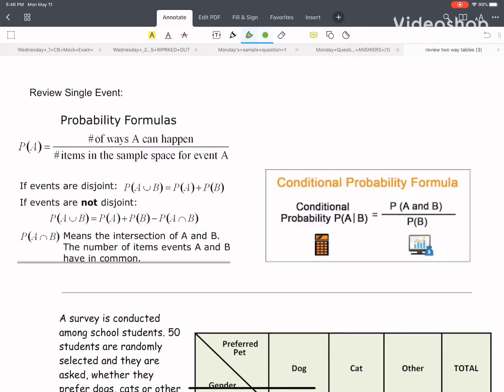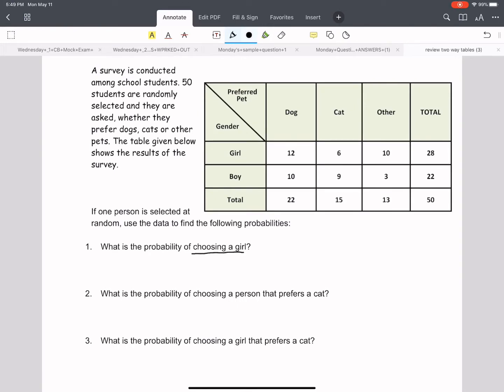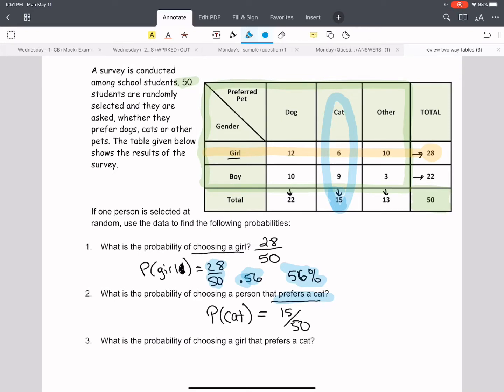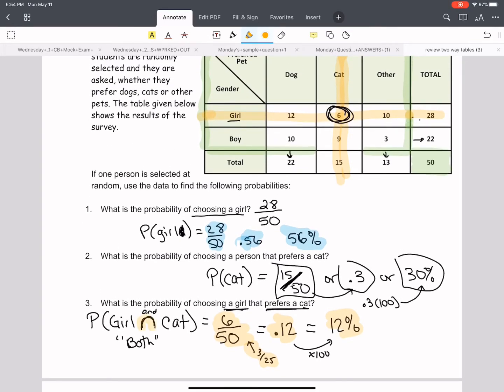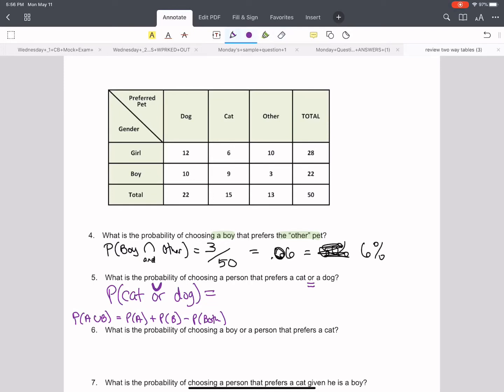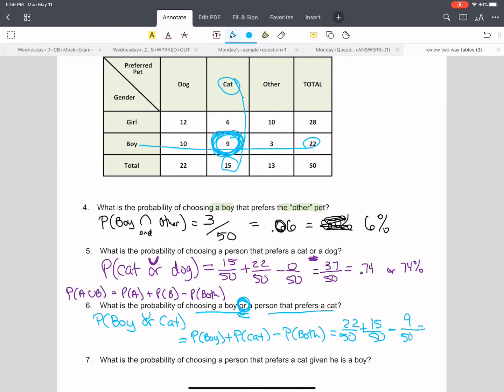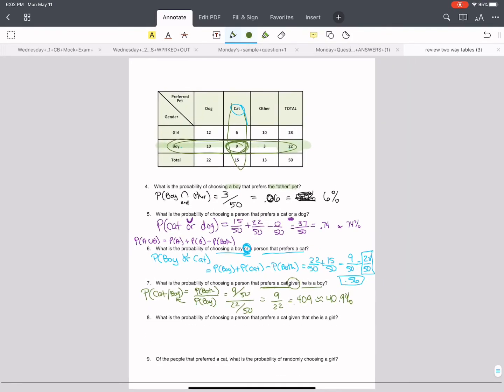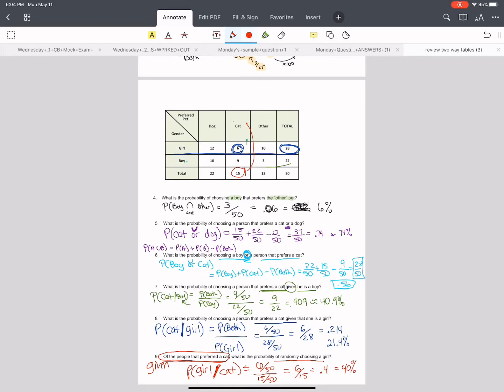Probability using and, or, conditional with table